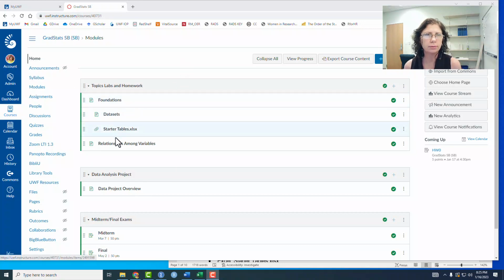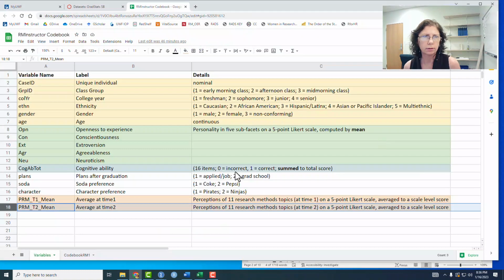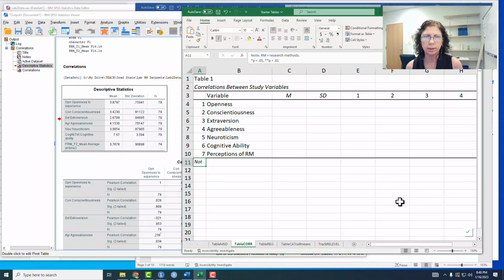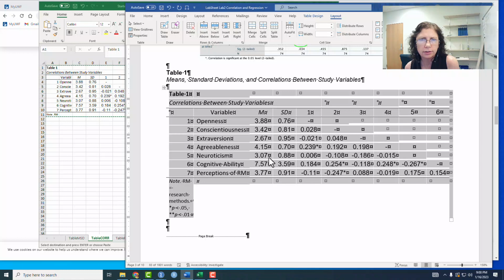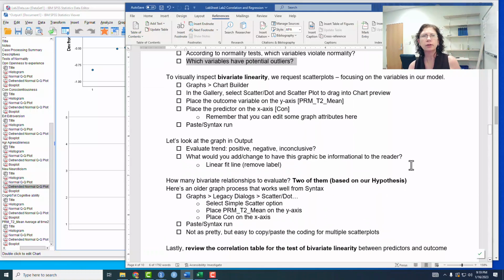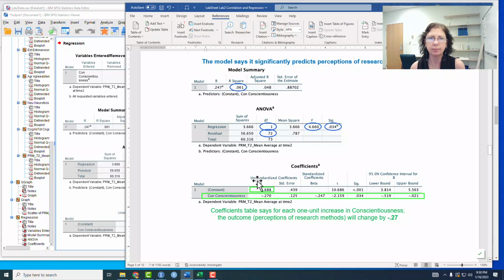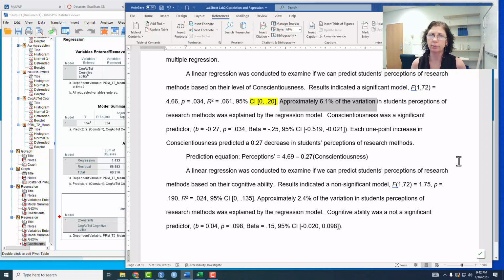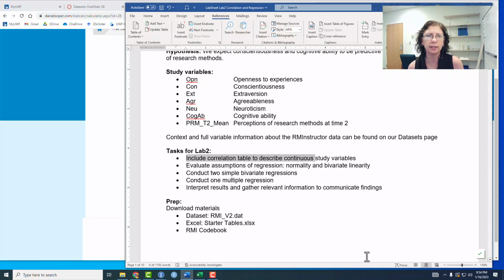Lab2 - SPSS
Link to RMI V2. Data Set
Lab 2:
00:00 - Introduction and Lab materials
05:05 - Preliminary Tasks
13:13 - Describe Variables
40:00 - Model Testing
54:03 - Regression (Simple Bivariate)
1:03:08 - Another Regression (Simple Bivariate)
1:05:26 - A Quick Look at the Write Up
1:12:59 - Multiple Regression
1:15:46 - Write Up - Multiple Regression
1:19:46 - Summary